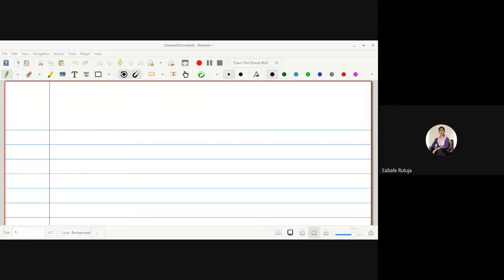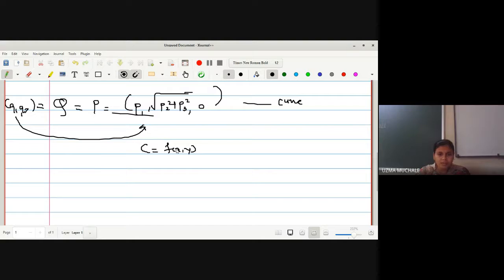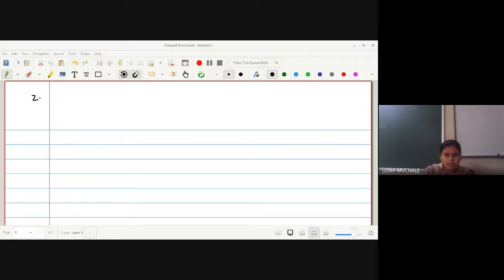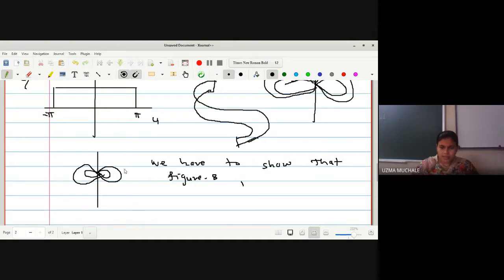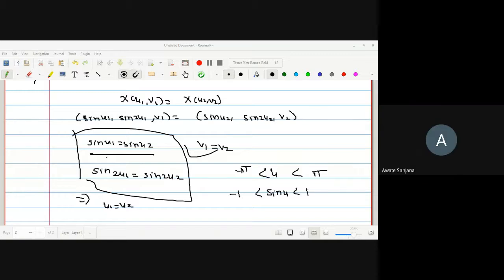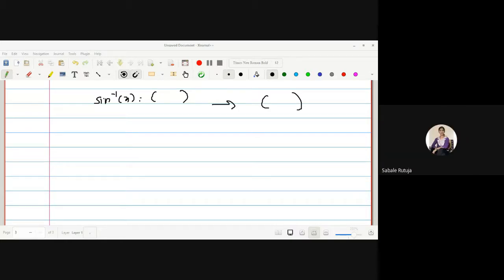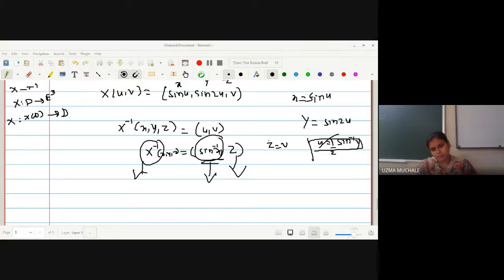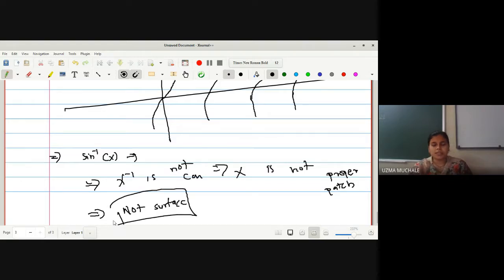Differential Geometry Lecture 39